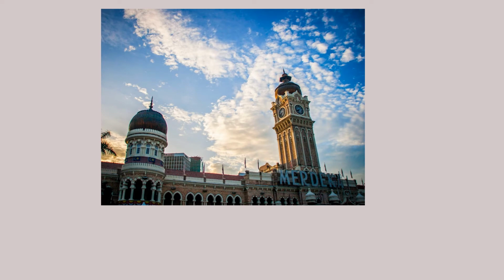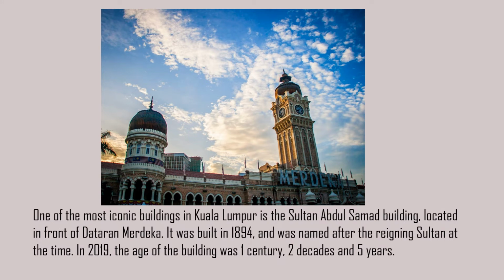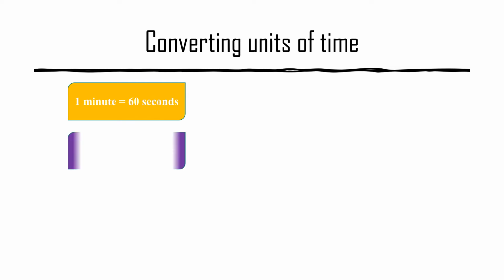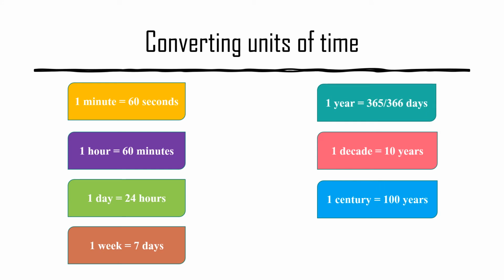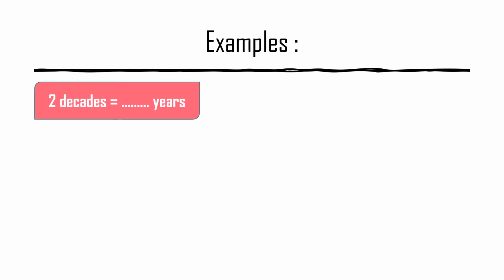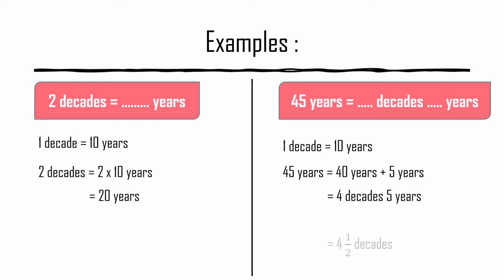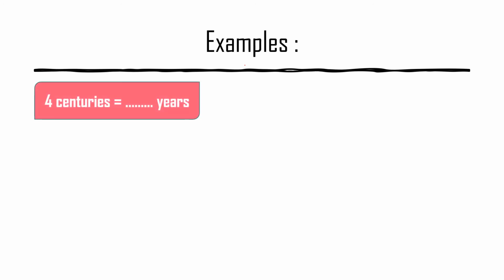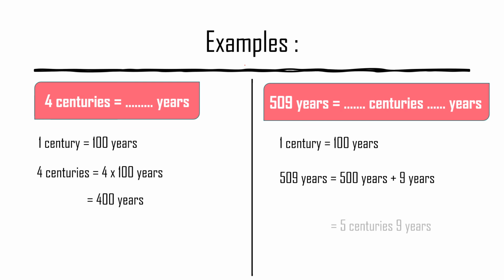CONVERTING UNITS OF TIME